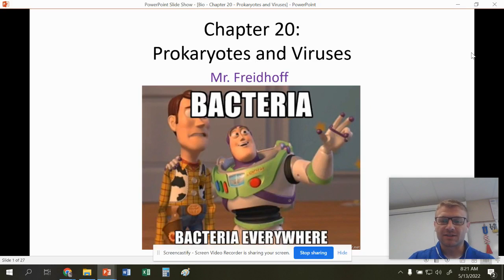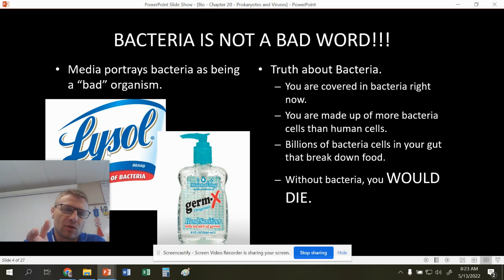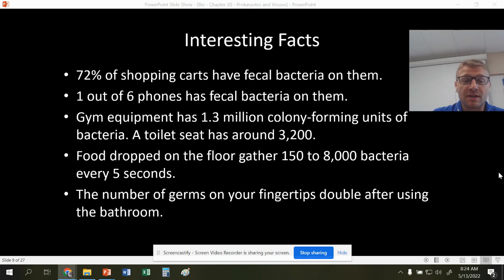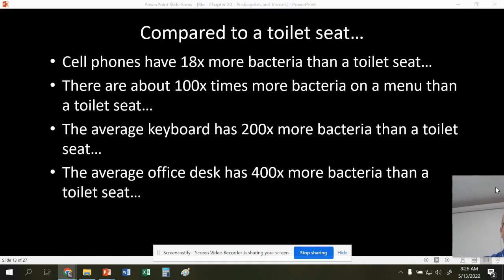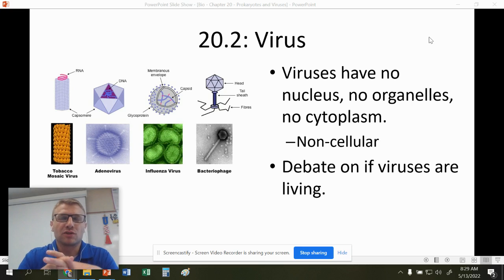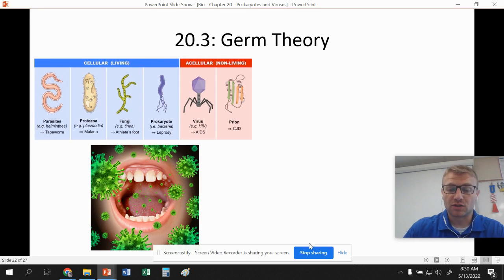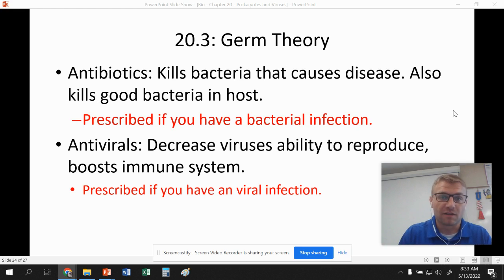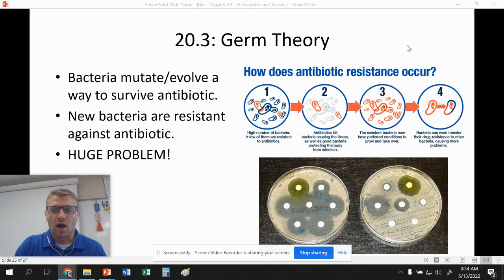Bio - Chapter 20 - Bacteria and Viruses